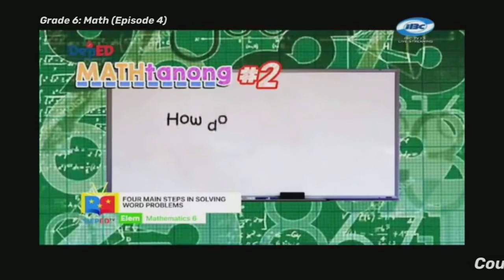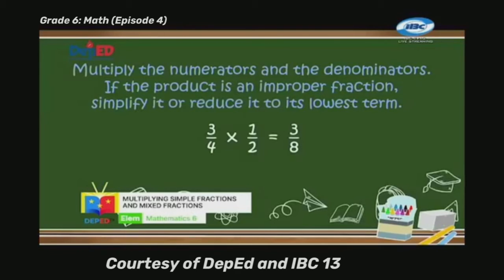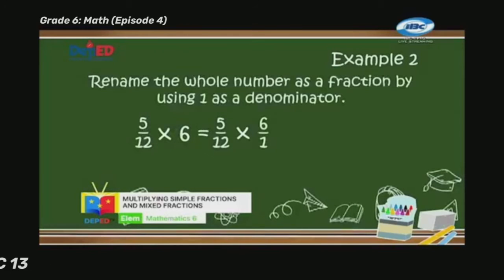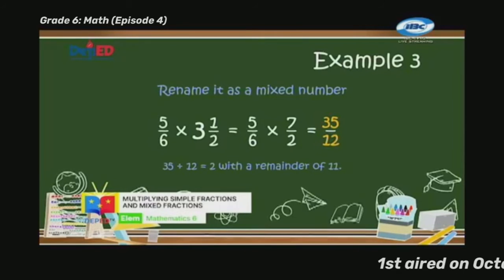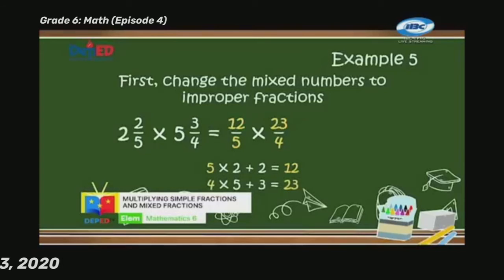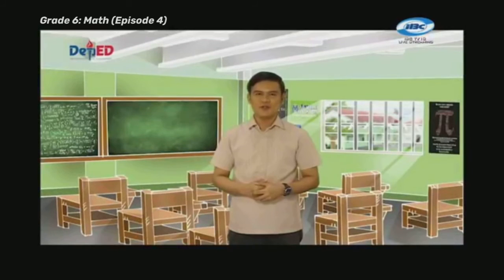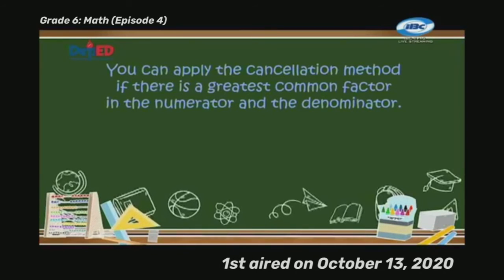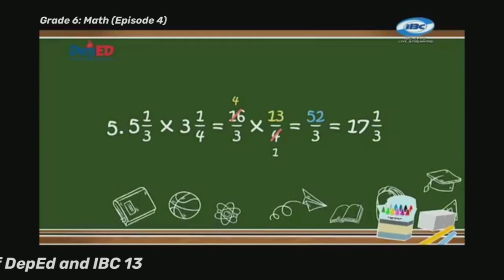Grade 6 Math Ep4: Multiplying Simple Fractions and Mixed Fractions